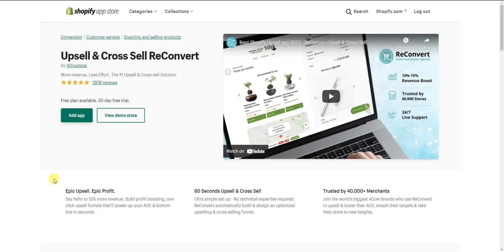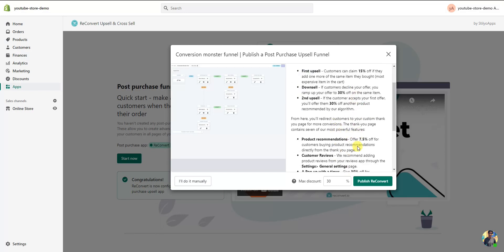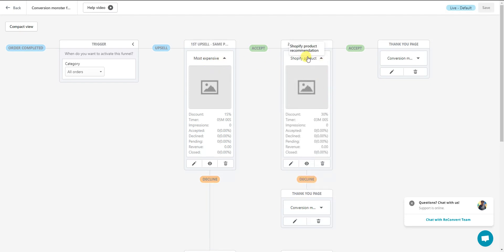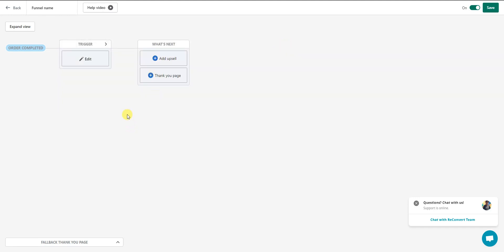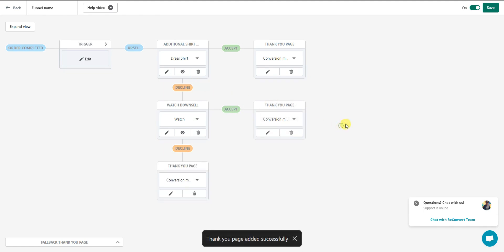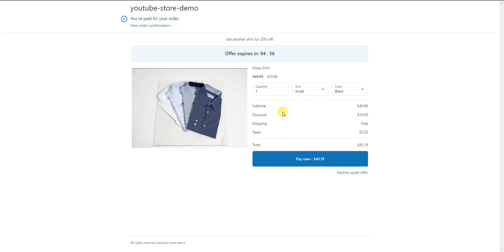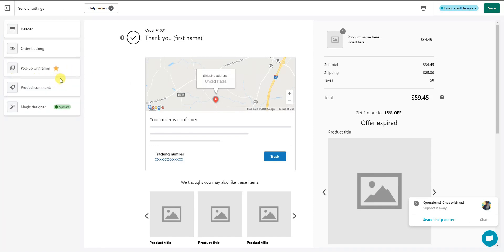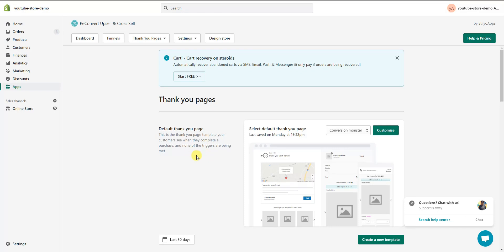Shopify Post Purchase Upsell Tutorial - Create Custom Upsells With ReConvert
In this video I'm going to show you step by step how you can setup shopify post purchase upsells using the reconvert app. Post purchase upsells are a great way to increase your average order value, which gives you move revenue to spend on ads and customer acquisition.

Shopify post purchase upsells also have no negative impact on your current conversion rate, because the upsell occurs after the initial purchase has been completed, versus before. And with shopify one click upsells, post purchase upsells have never been so easy or converted so well.

The ReConvert app allows you to create very in depth shopify post purchase upsell funnels after purchase and on the thank you page. I'll be showing you how to create these funnels as well as create a custom thank you page.